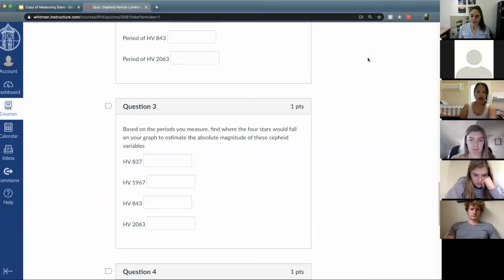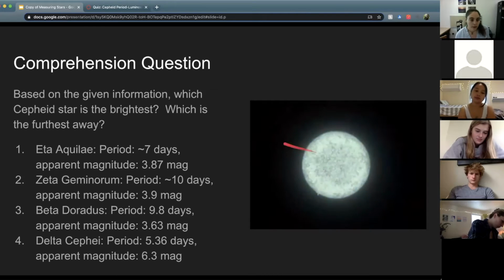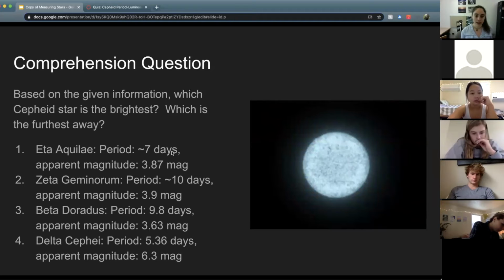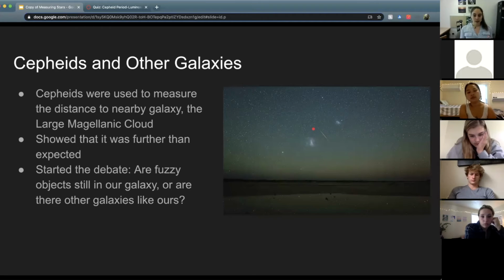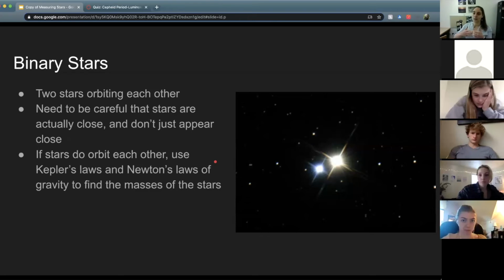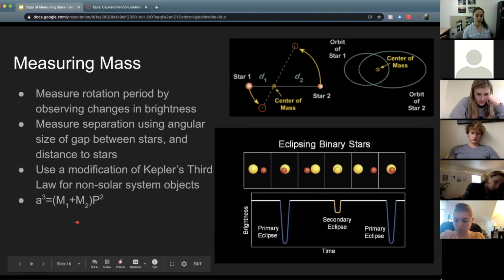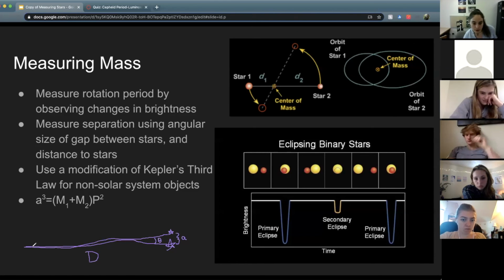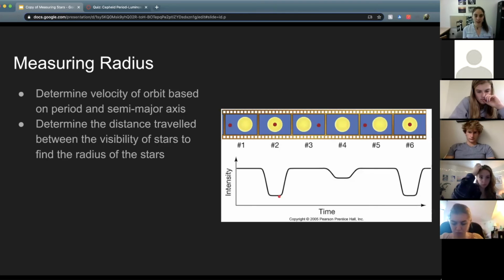Binary Stars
Learn about binary stars and review the cepheid activity

Astr110, 10/15